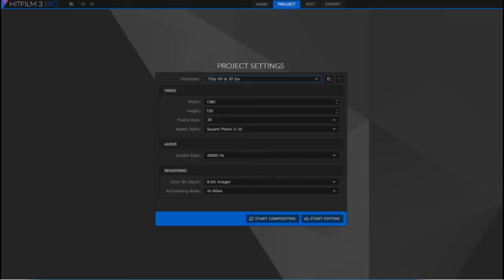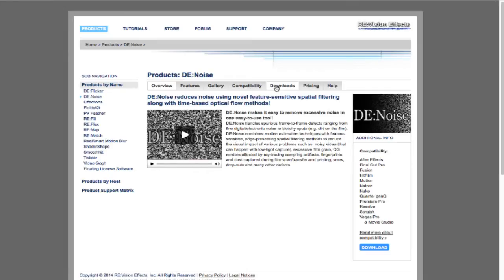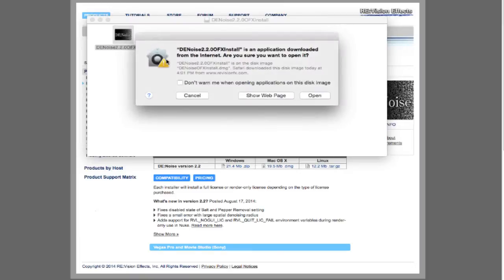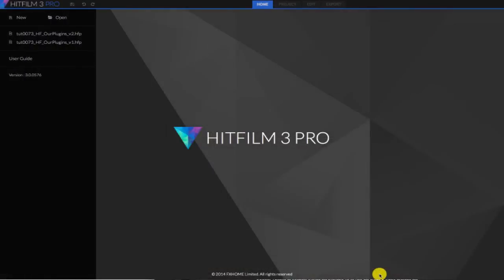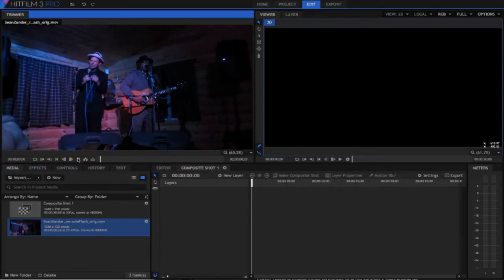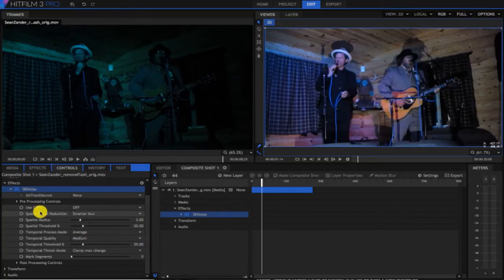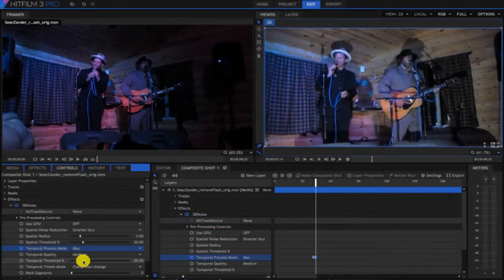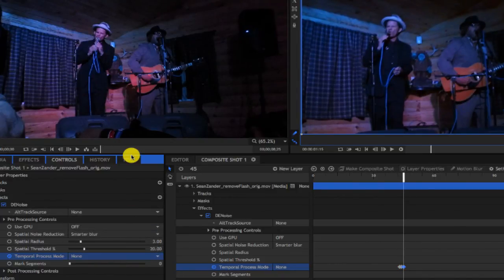Our Plug-Ins in HitFilm - Intro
This tutorial covers the installation and basic usage of our plug-ins in HitFilm.  We use DE:Noise for this example.

Special thanks to Sean Wheeler and Zander Schloss for letting us use a recording of them.